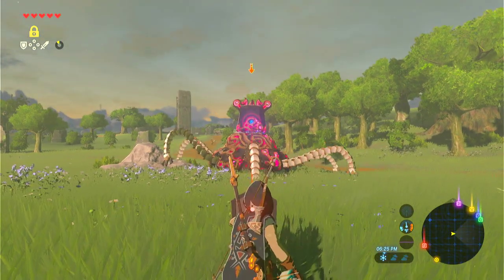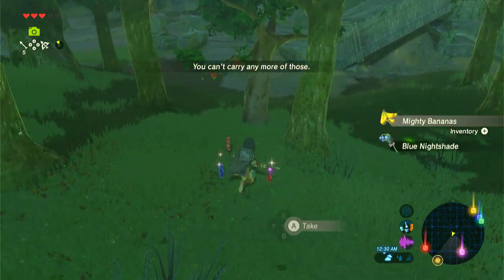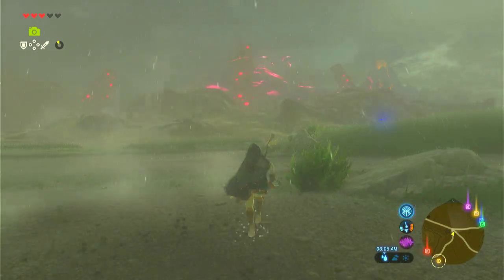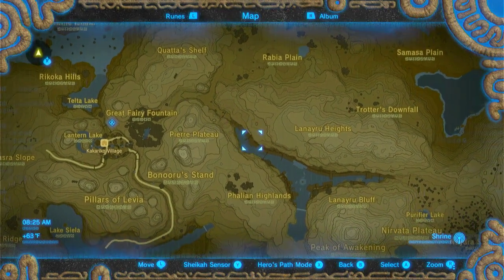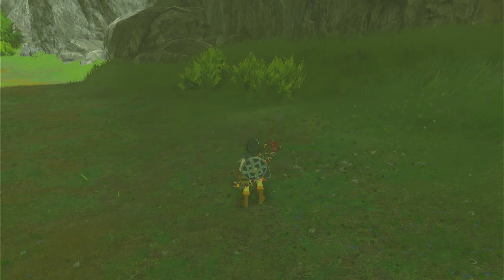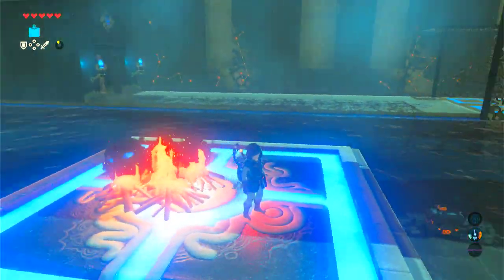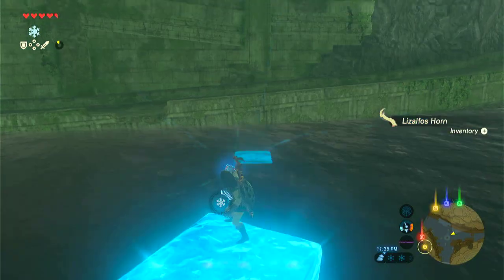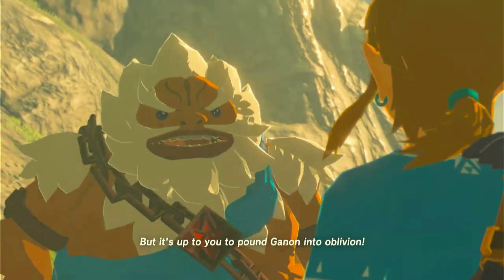Botw Episode 14: I forgot to remember to remember.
I forget to record my voice track, but remember to record gameplay as we go to the Central Highrule Tower, We then make our way to a few more shrines, starting with the Katah Chuki shrine in Central Hyrule.

We then travel back to Kakrio Village to ignore the villge entirely and waste time with Koroks and Yiga soldiers, on our way towards one of our lost memories.

Our shrine sensor leads us to the Dow Na'eh shrine on our way to the memory, so we go ahe and grab it for another orb, bringing our total to 5, for the next time we visit a town.

We finally make it the rest of the way through the pathway to the gate in our picture, and we remember our first of the memories.